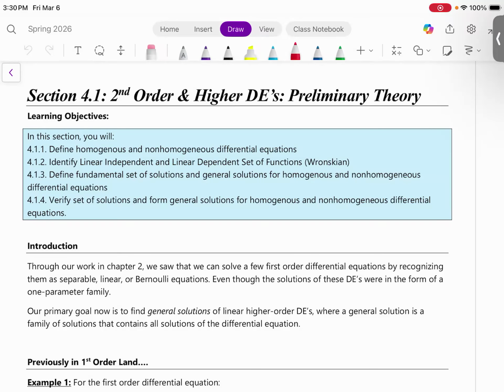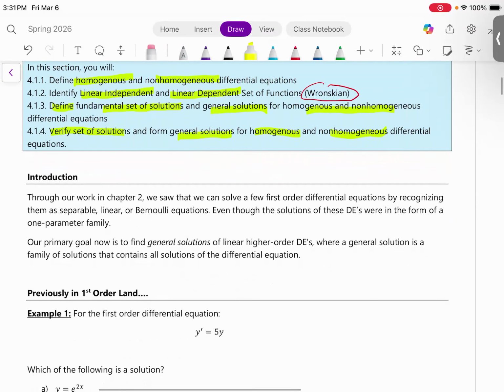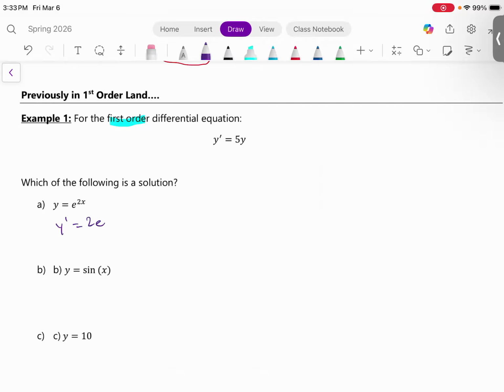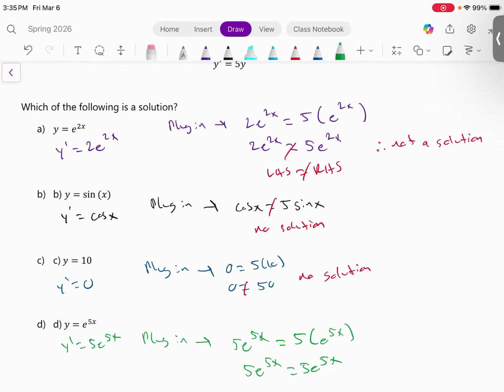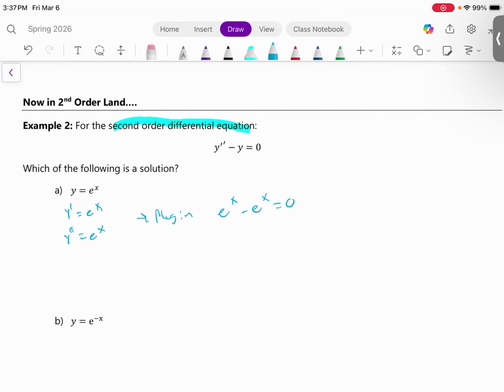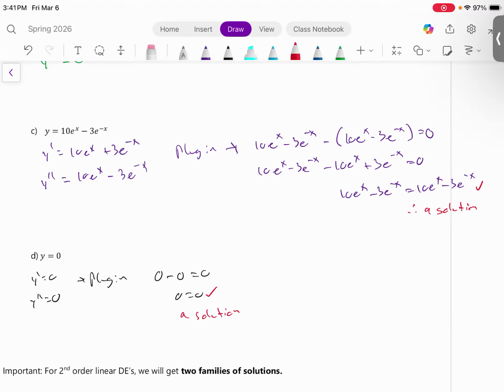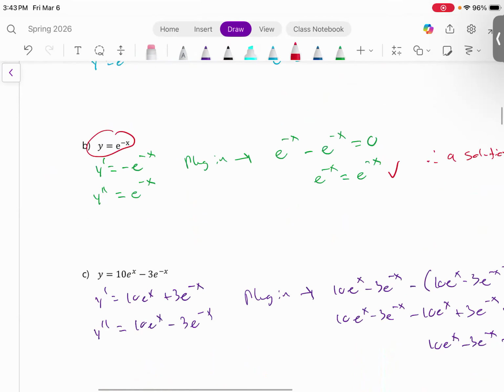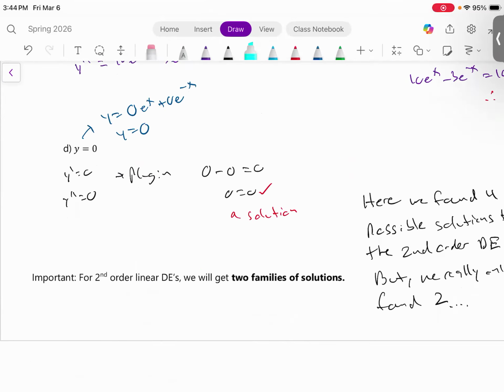Math 240 Section 4.1 Part 1